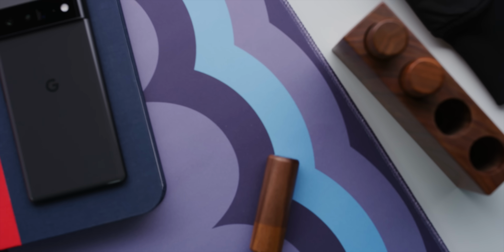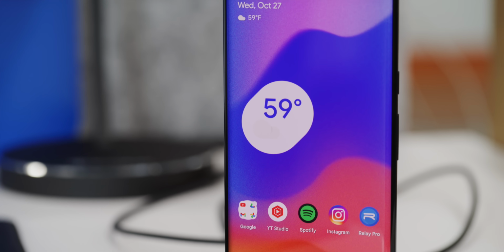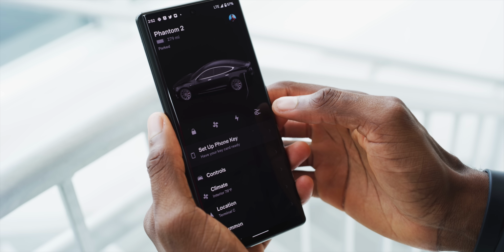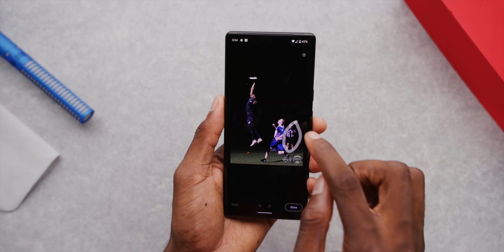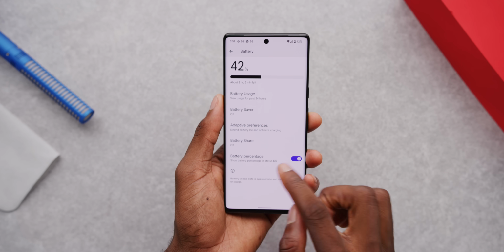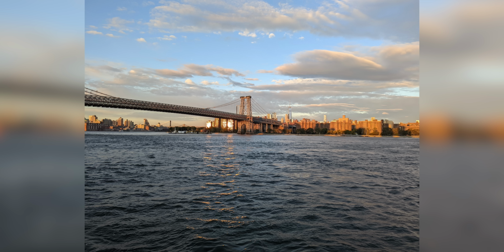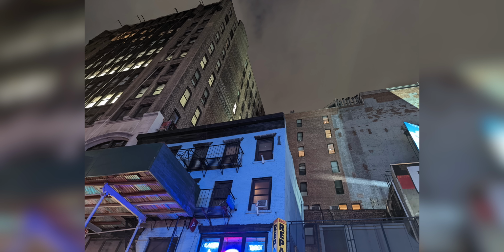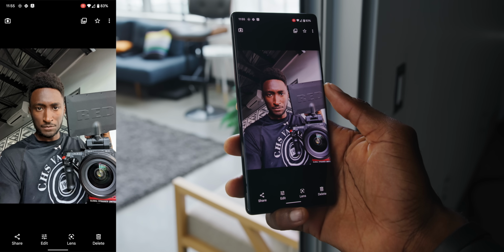Pixel 6/6 Pro Review: Almost Incredible!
Finally. A Google flagship. Pixel 6 is the real deal!

Phone provided by Google for review.